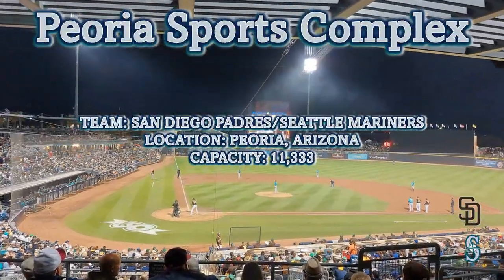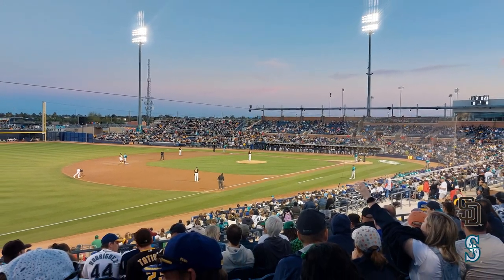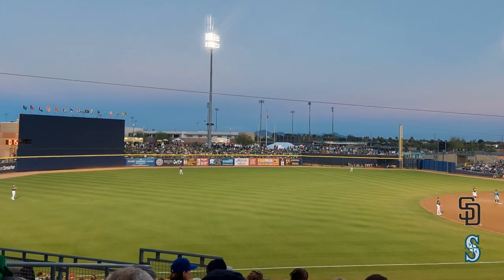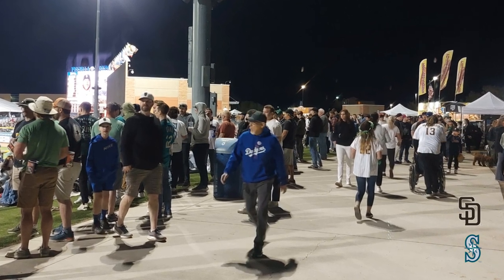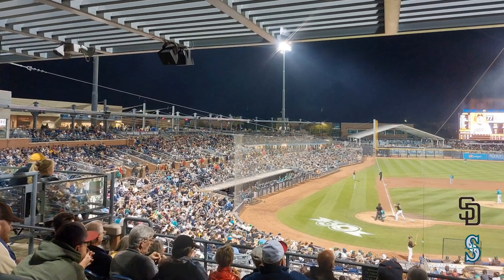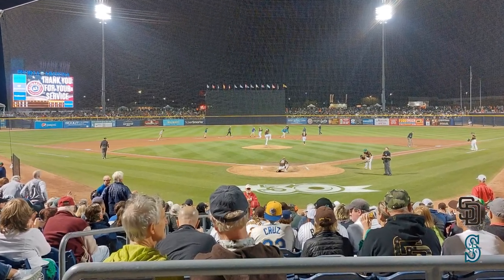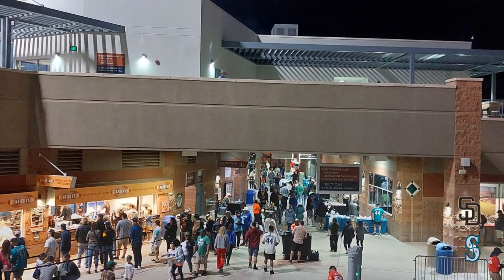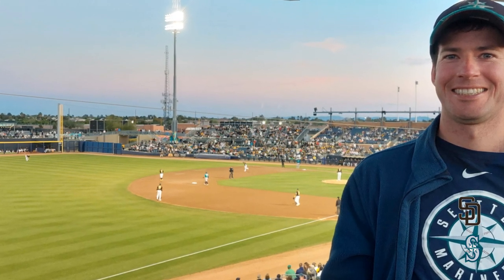Seattle Mariners and San Diego Padres Spring Training - Peoria Sports Complex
Code: STADIUMSOFTHEWORLD

Tour of Peoria Sports Complex in Peoria, Arizona. Home of the San Diego Padres and Seattle Mariners for Spring Training. Video includes facts about the ballpark along with my experience at the ballpark. Each photo was taken by me.